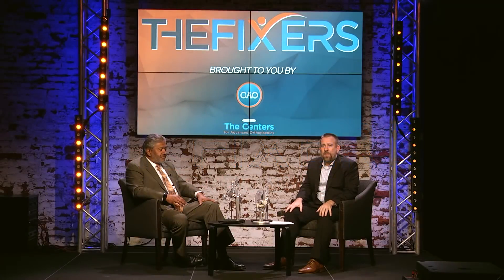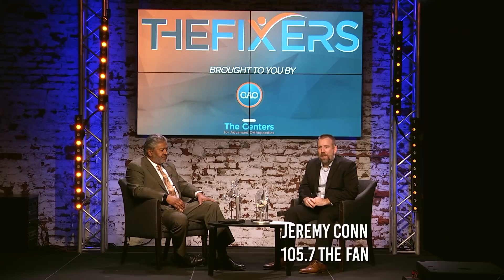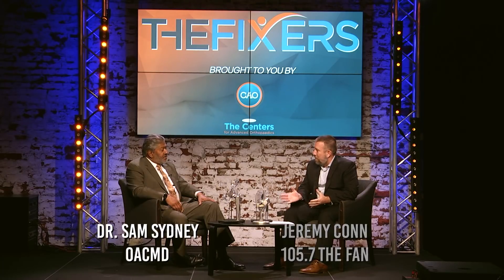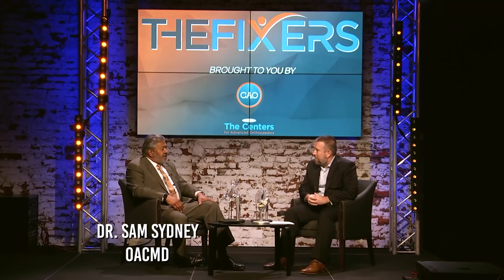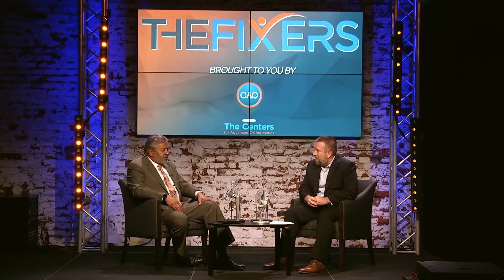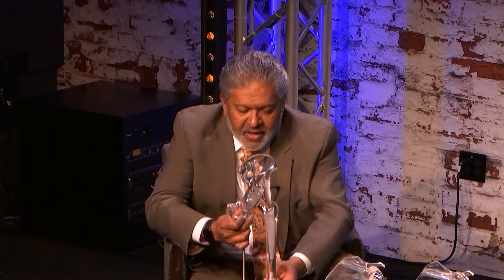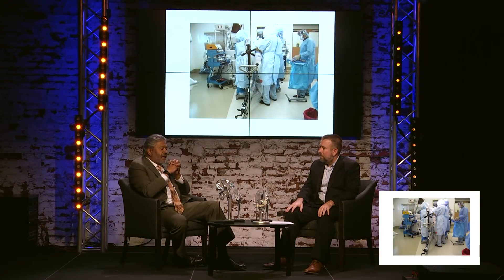Joint Replacement Surgery and Arthritis Video Dr. Sydney OACM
Dr. Sam Sydney sits down with Jeremy Conn from 105.7 The Fan on a segment called The Fixers. Learn more about joint replacements, joint replacement surgeries, such as shoulder, hip, and knee replacement surgeries, what can cause joints to wear down, what arthritis is, and the different kids of arthritis. Dr. Sydney also explains what minimally invasive anterior hip replacement is, and how it utilizes what is called a Hana table.

Dr. Sam Sydney is a board-certified, fellowship-trained orthopaedic surgeon with more than 33 years of experience. His areas of specialty include:

Minimally invasive surgery - hips, knees, shoulders
Arthroscopic surgery
Total joint replacement and joint reconstruction
Design and development of total joint implants
General orthopaedics - hips, knees, shoulders
Dr. Sydney earned his MBBS at the University of Ibadan College of Medicine in Nigeria. He completed his general surgery internship at Sinai Hospital in Baltimore, Maryland, and a rotating internship at Baptist Medical Center in Ogbomosho, Nigeria. He performed orthopaedic residencies at the University of Maryland Medical Center in Baltimore and Johns Hopkins University/Sinai Hospital, also in Baltimore.

Dr. Sydney completed two fellowships: one in orthopaedic surgery at the University of Maryland Medical Center and Shock Trauma Center; the other in total joint replacement at Joint Implant Surgeons, Inc. with Thomas H. Mallory, MD, in Columbus, Ohio.

In addition to practicing orthopaedics, Dr. Sydney serves several roles at St. Agnes Hospital in Baltimore:

Medical Director for Orthopaedic Services
Medical Director for the Total Joint Program
Medical Executive Committee Member
Finance/Planning Committee Member
Dr. Sydney is also a clinical instructor in the Department of Orthopaedic Surgery at the University of Maryland.

Dr. Sydney is distinguished as a fellow of the American College of Surgeons. He is a member of the American Academy of Orthopaedic Surgeons, Arthroscopy Association of North America, Maryland State Medical Society, Baltimore City Medical Society, American Medical Society, and Maryland Orthopaedic Society. Dr. Sydney is a national presenter and his research is published in peer-reviewed medical journals.

Learn more about orthopedics and Dr. Sydney on our

Listen ad-free with YouTube Premium
Song
Face To Face-14477
Artist
Michele Chiavarini
Album
SYNC 0107 - City Beats